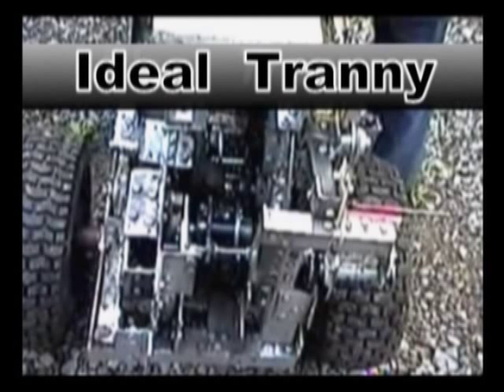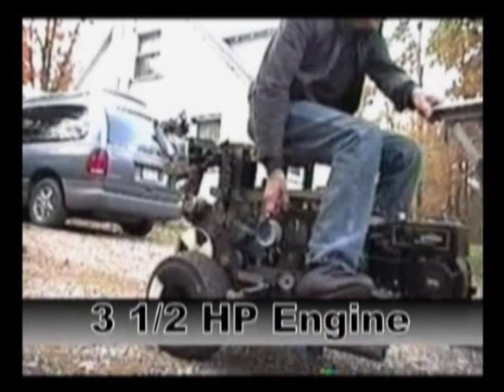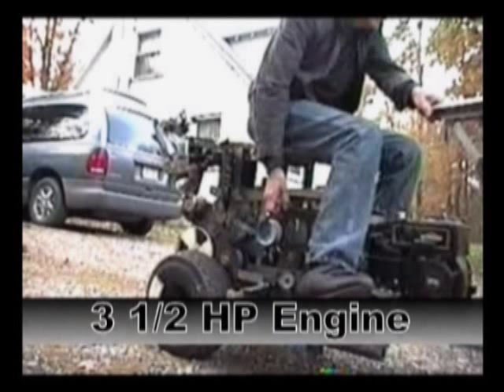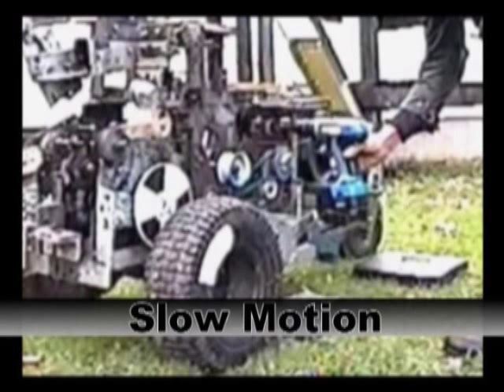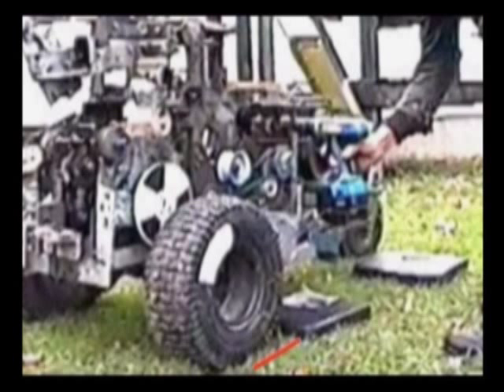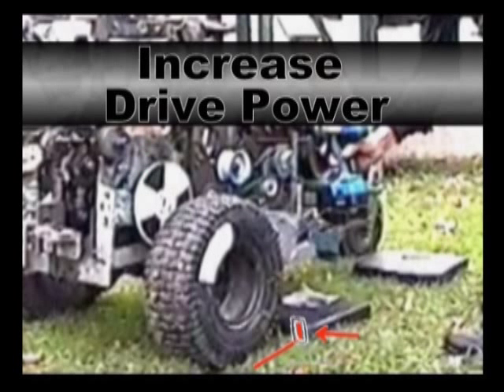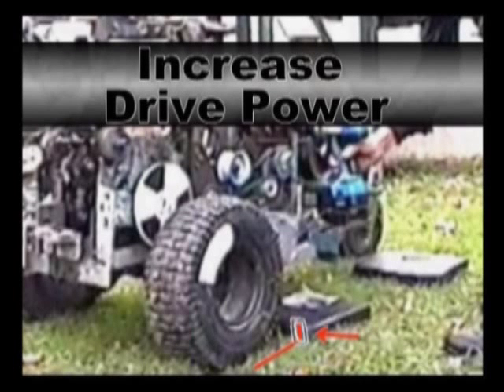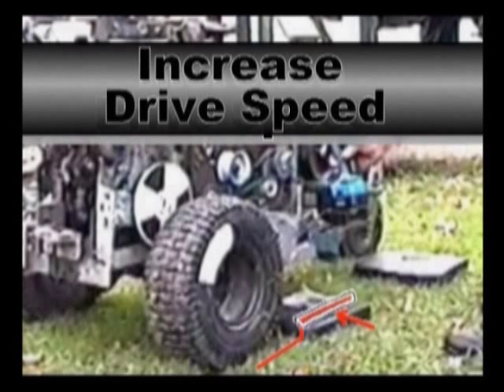Demo Continuous Variable Transmission Gearbox - improve fuel mileage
Automatic Continuously Variable Transmission- Demo -Hand DRILL powered Vehicle - 3 1/2 HP Engine powered Vehicle Parallel geared Continuously Variable Transmission - improve fuel milage : demostrating higher efficienct and higher performance than a hybrid